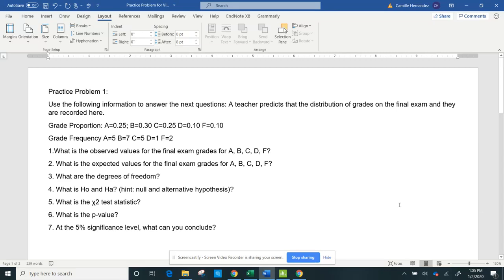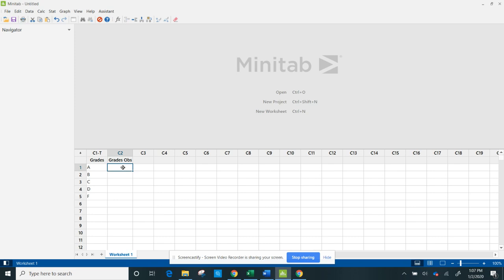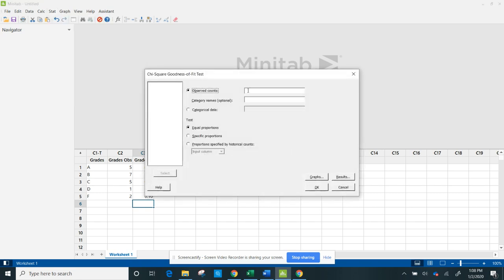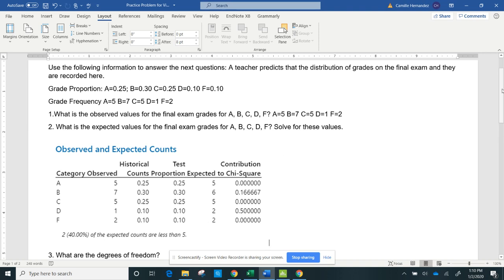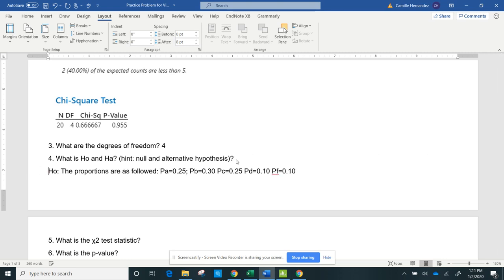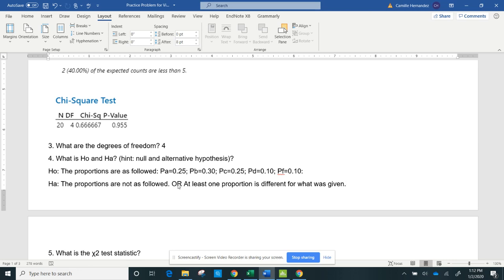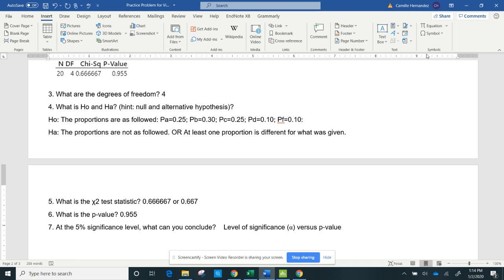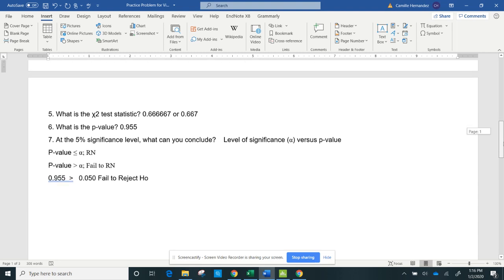Practice Problem 1 for Chi Square Different Proportions